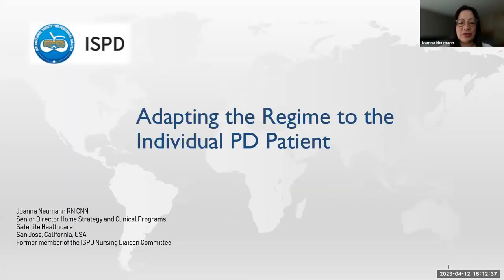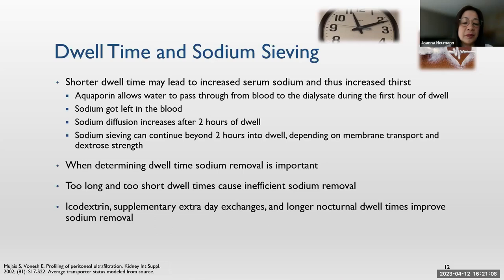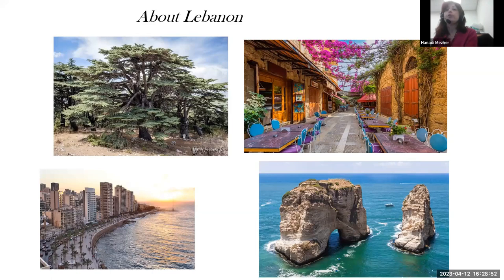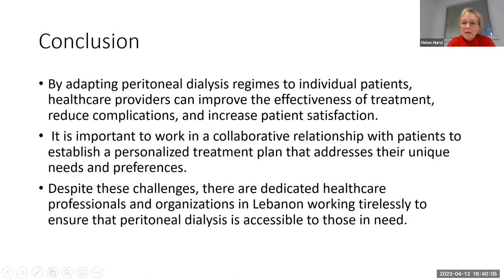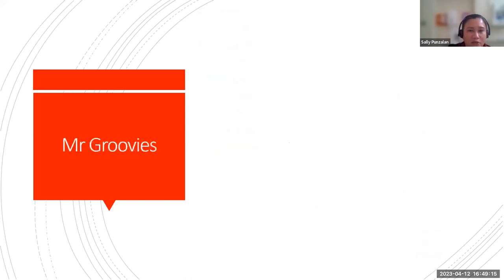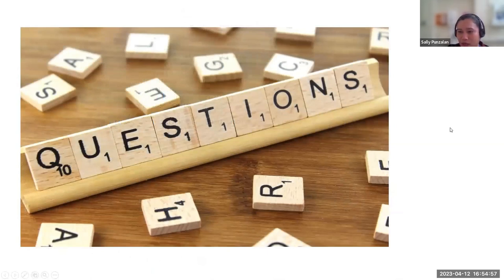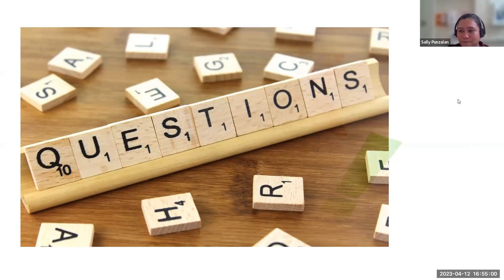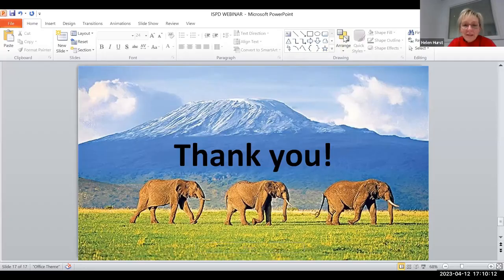Adapting the Peritoneal Dialysis Regime to the Individual Patient - an ISPD nurses webinar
This is the first ISPD webinar orgnized by the ISPD Nursing Liaison Committee in collaboration with the Education Committee.

It consists on a presentation about